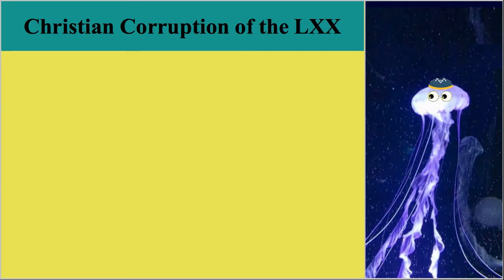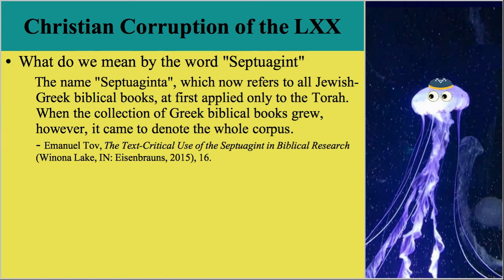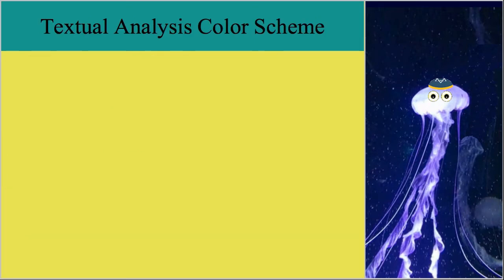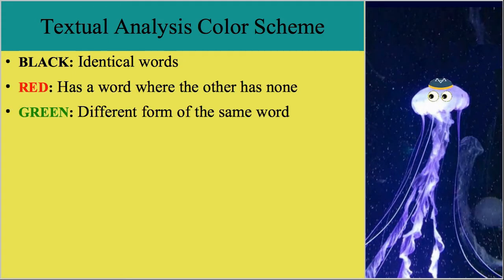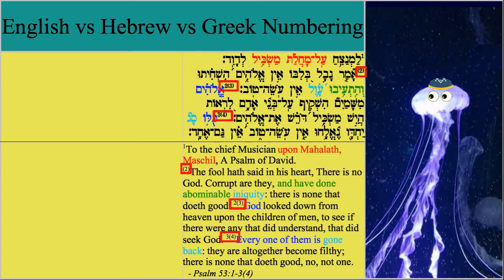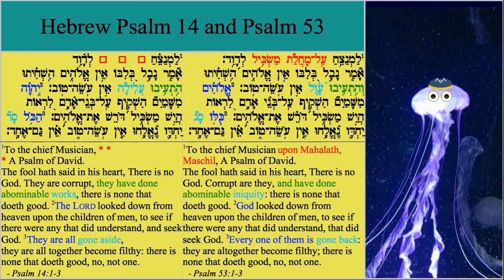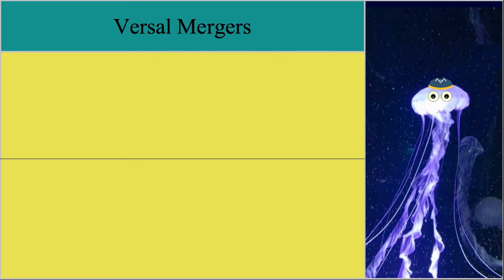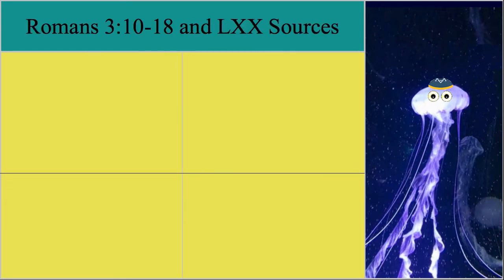Christian Corruption of the LXX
This video is about the Christian corruption of the Septuagint (LXX).

NOTE: My goal is to make concise and focused videos that are not longer than 15 minutes. As such, I am not able to go down every rabbit hole or follow every train of thought possible. If there are items that I feel should be expanded upon, then I might make a future video which could address them. So I am not purposely avoiding things for any sort of malicious reasons - just trying not to make a 2 hour long video on a single topic, or throwing everything and the kitchen sink into one video.
LINKS: